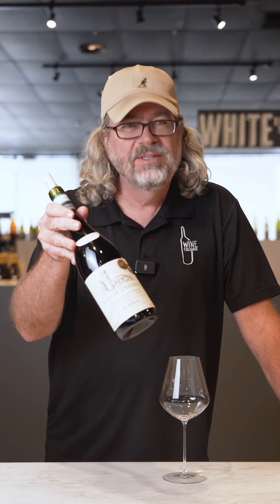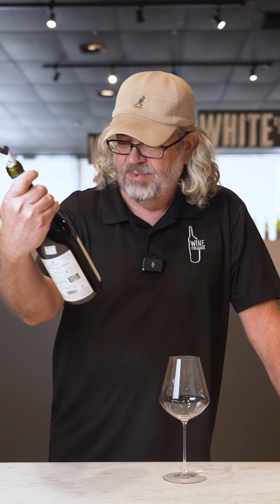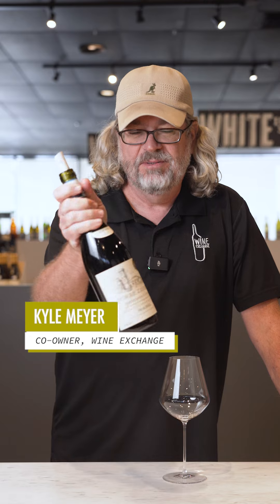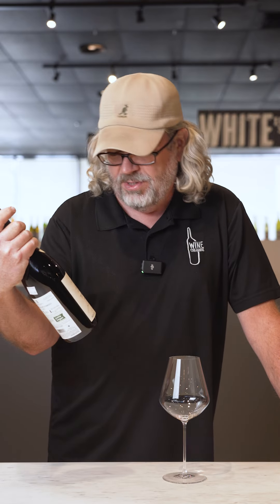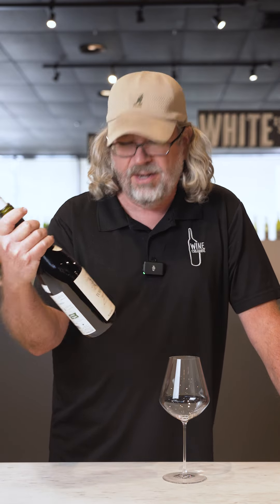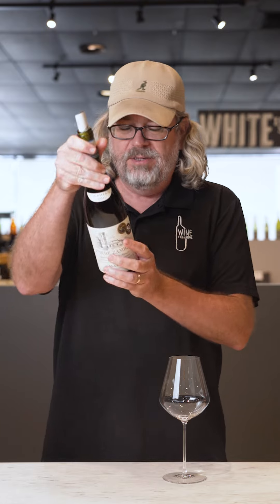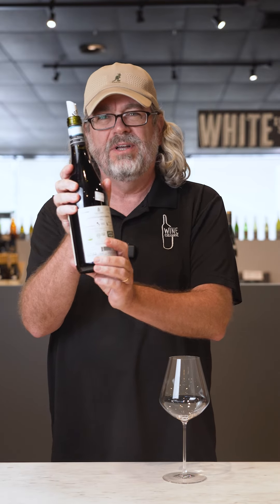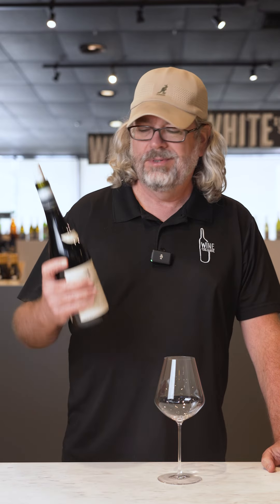Italian Critic Luca Maroni Gave This $12 Wine 97 Points?!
Torre Zambra Montepulciano d'Abruzzo Madia 2021